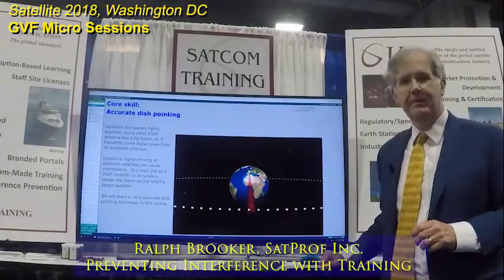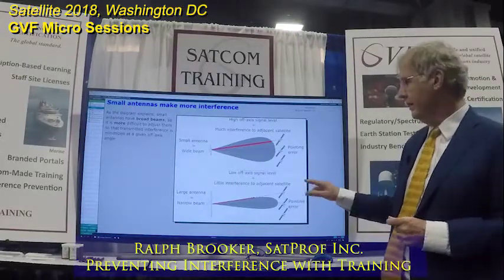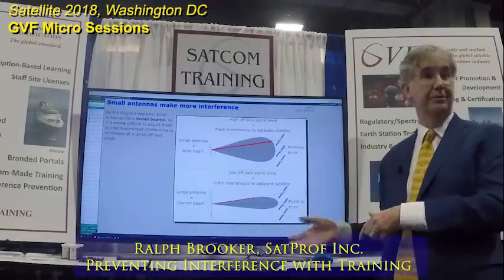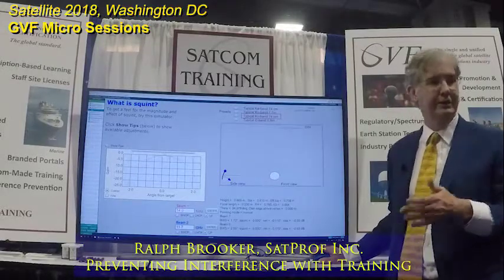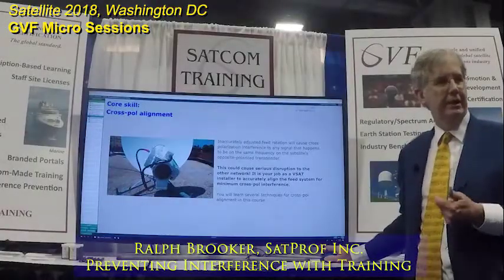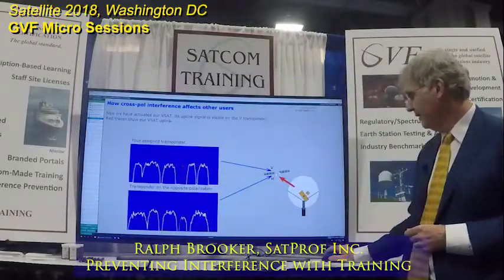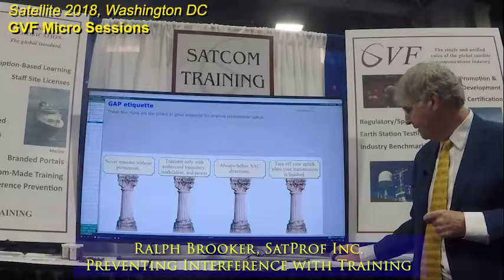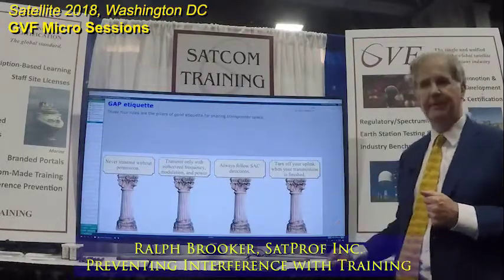SatProf: Preventing Interference with Training (Satellite 2018)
Proper procedures for pointing and aligning cross-pol on small antennas are critical for preventing unintentional interference with other users.  Ralph Brooker explains the physics, the concepts behind the procedures, and how simulators prepare GVF online training students to protect the spectrum environment.